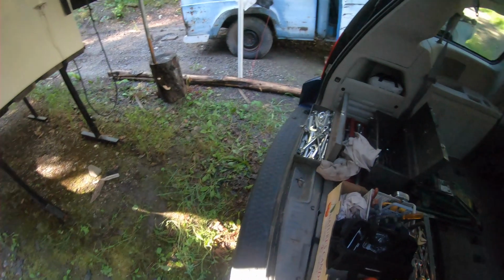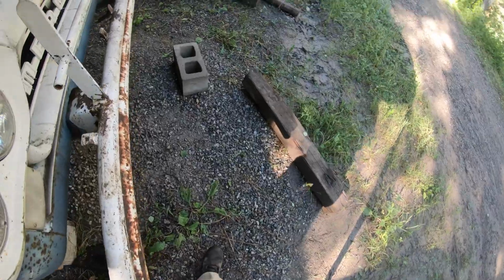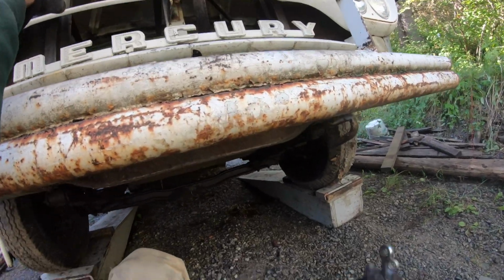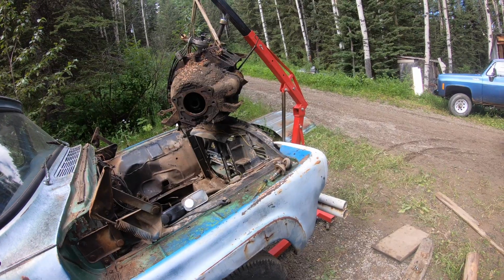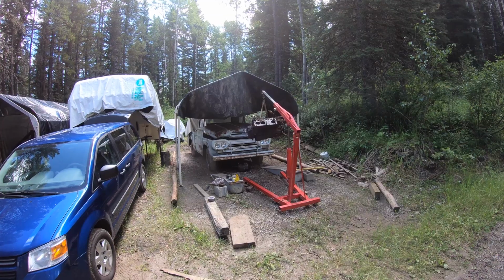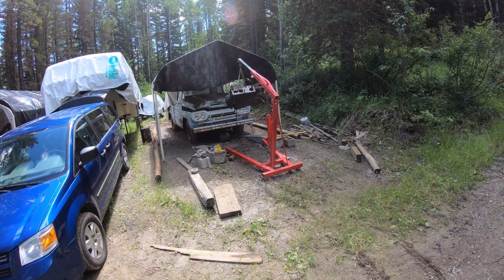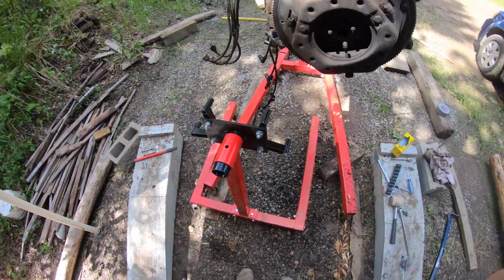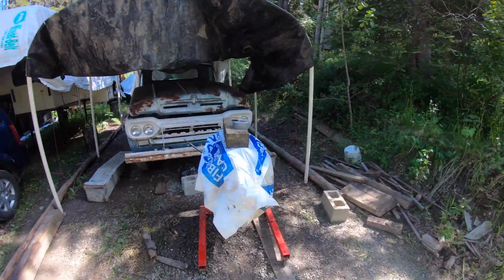Out comes the engine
The quest to get the engine to turn required that the engine get pulled. So that's what this video is all about.